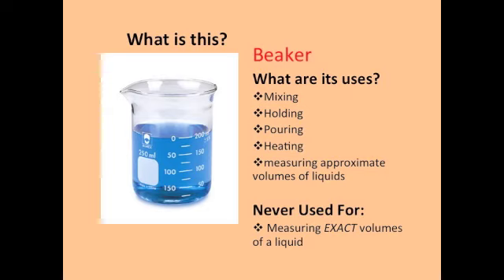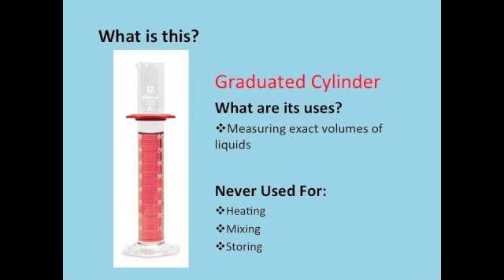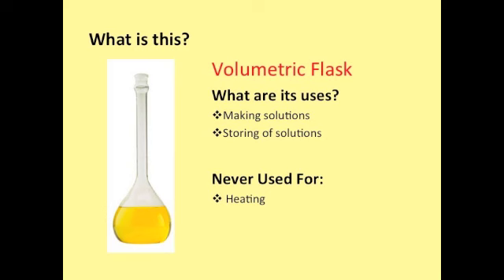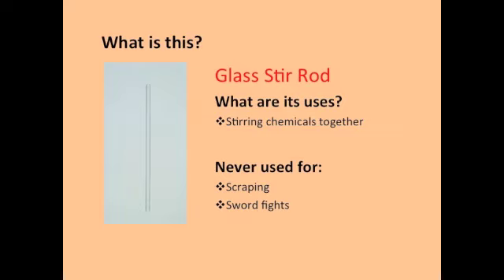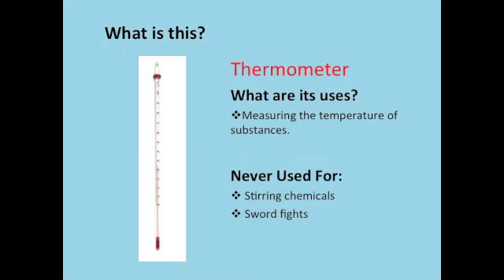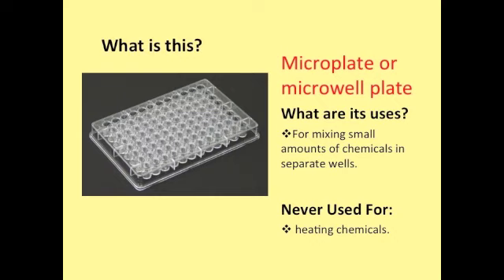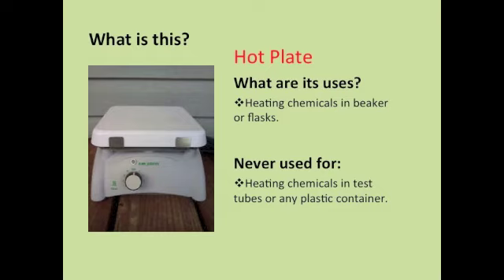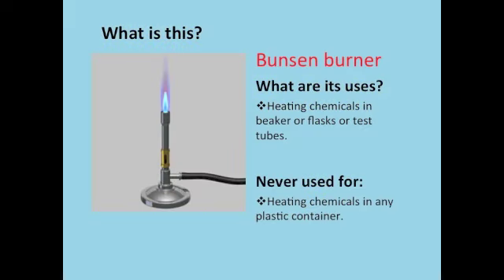Lab Equip Video